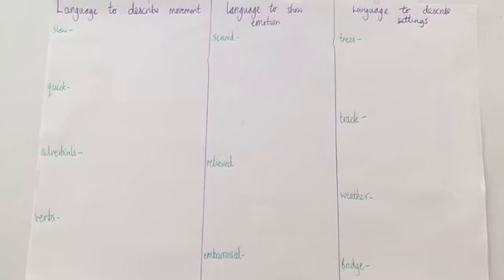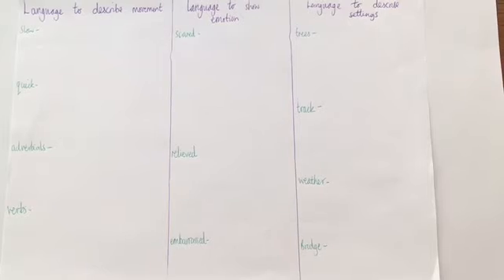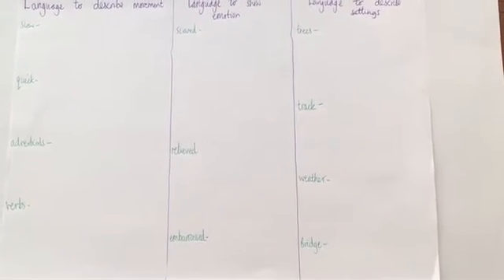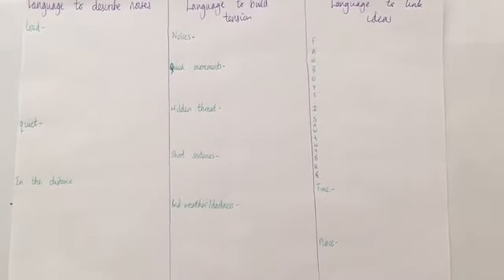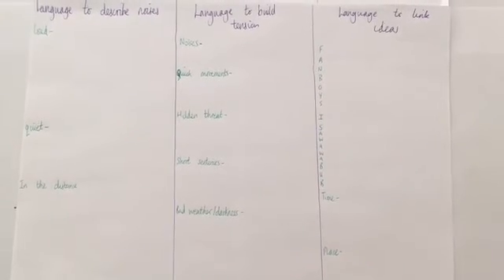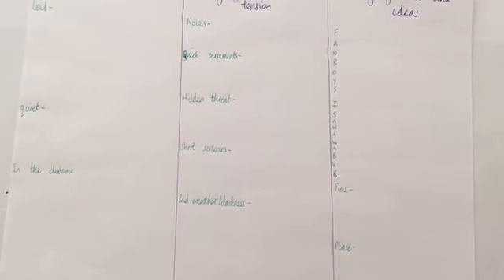Year 6 Week 6 Writing Lesson 3 - collect it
Use this video to help your warning tale collect it.